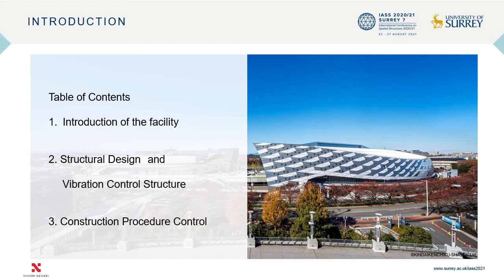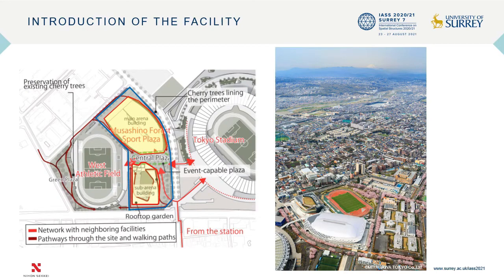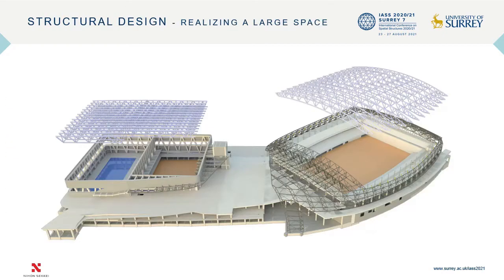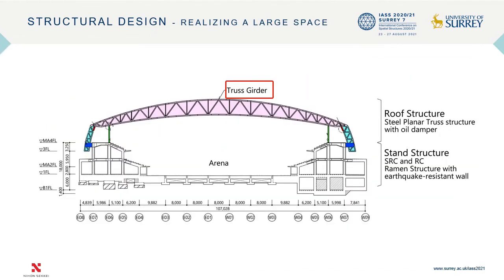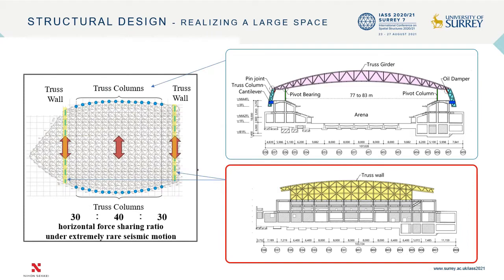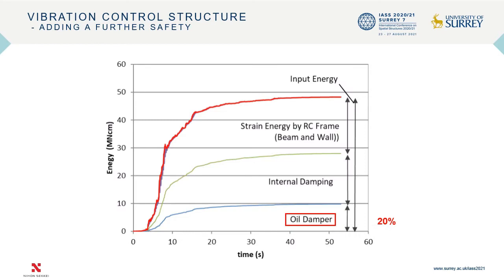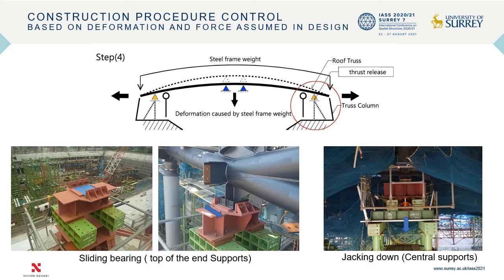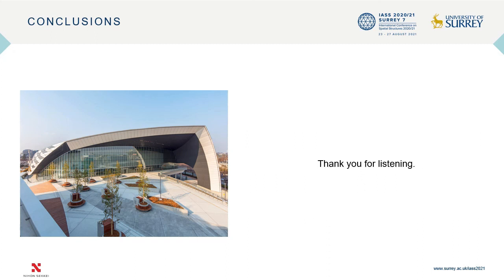Structural design of sports arena with vibration control mechanism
Parallel Session 11, Dynamic response of metal spatial structures (WG 8)

Yoshikazu Sugiura, Yasuyoshi Hitomi & Daisuke Nishikawa from Nihon Sekkei Inc., Japan, present their work on vibration control mechanism.

This facility here presented will be used for opening of the 2020 Tokyo Olympic and Paralympic Games. It is a multi-purpose arena with up to 11,000 seats. The roof frame is structured by steel pipe trusses with simple planar trusses as a basic unit. Each planar truss is designed in accordance with the bending moment distribution which occurs in the various span each frame has. By arranging these planar trusses with various shapes, a free roof form is possible to be realized rationally. Oil dampers are installed at the joint of the truss girder and the truss columns, giving the damping effect of earthquake and wind. The dampers are effective at reducing vibrations not only vertically but also horizontally. With respect to unexpected earthquakes, this design is based on the concept of fail-safe, so as to ensure safety.

Watch their presentation on "Structural design of sports arena with vibration control mechanism" from the Spatial Structures 2020/21 Conference.